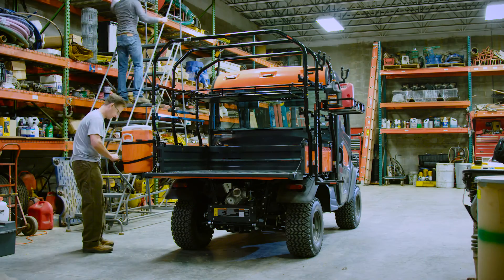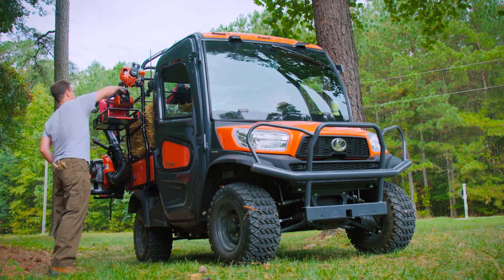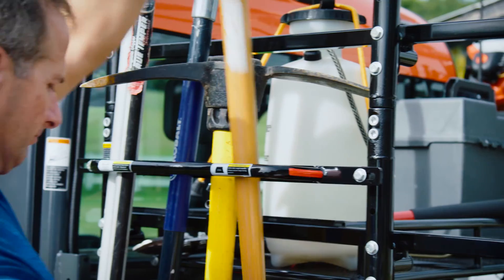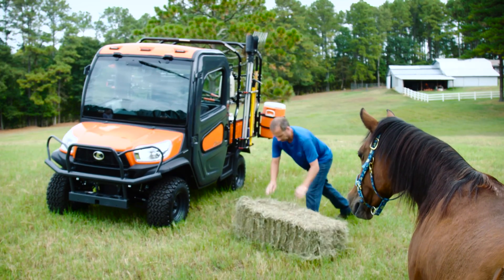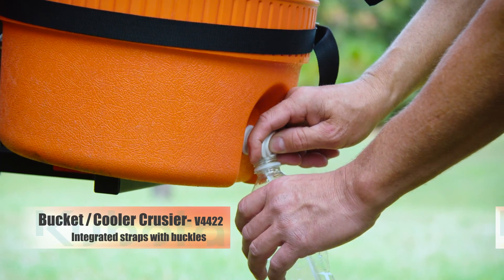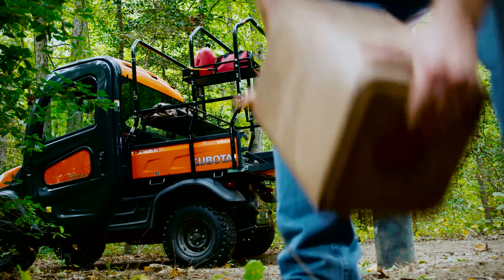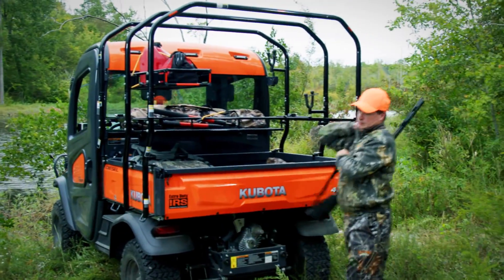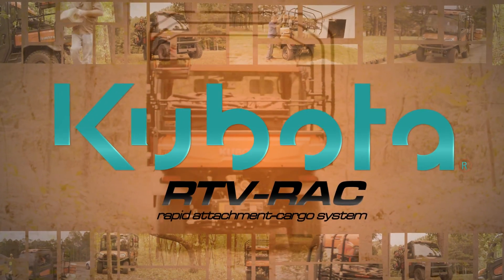Kubota RAC Systems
The Kubota RAC System is your complete cargo management solution for RTV and RTV-X vehicles. Sold exclusively through Kubota dealers.